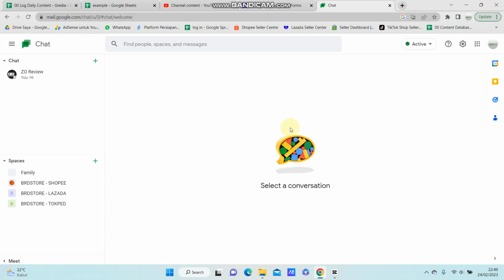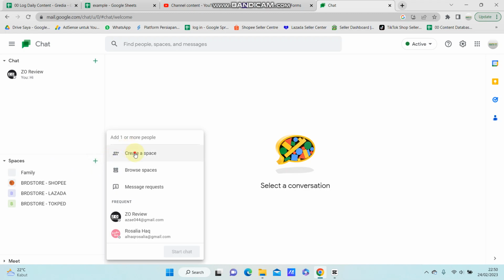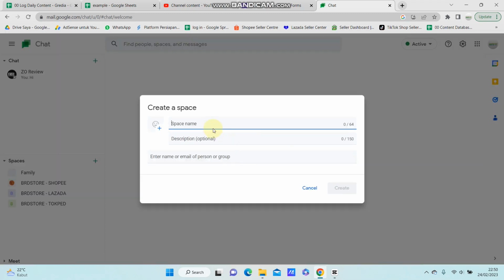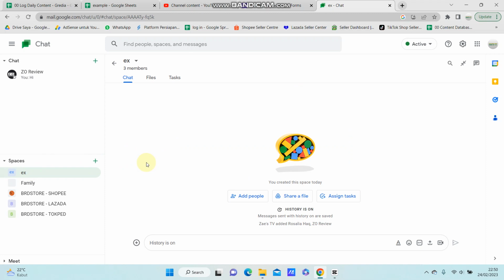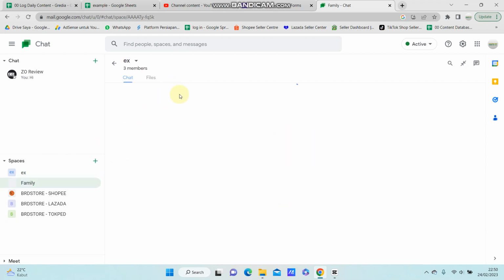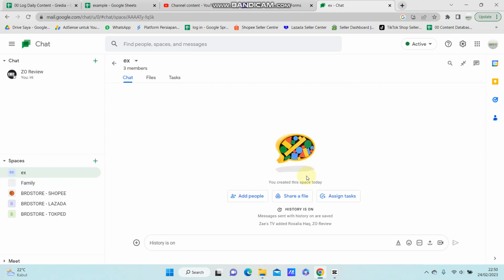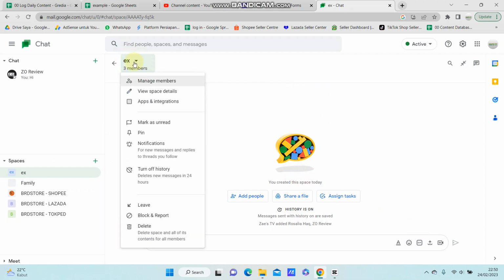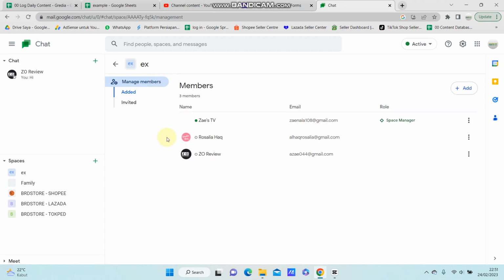Simple Google Chat Tutorial - Lesson 23 - Adding and Removing People from Spaces "How To?"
Learn how you can Adding and Removing People from Spaces by watching this video.